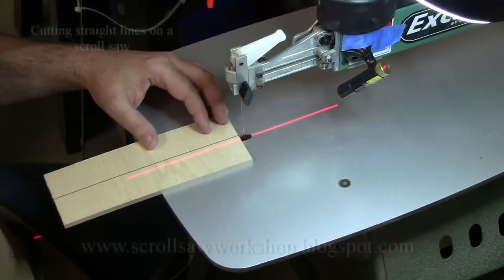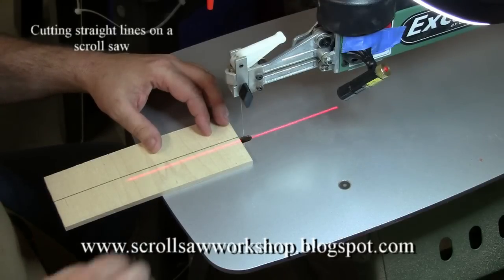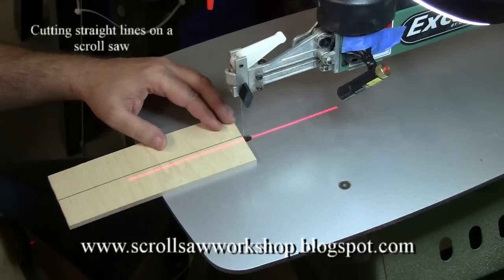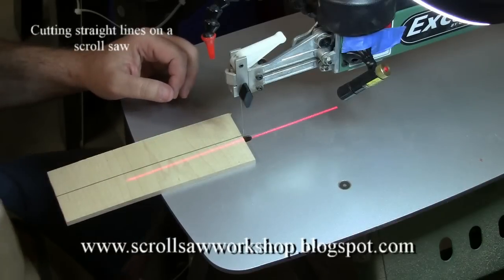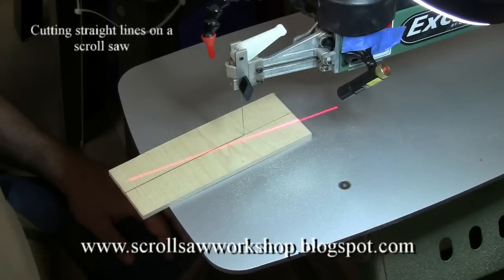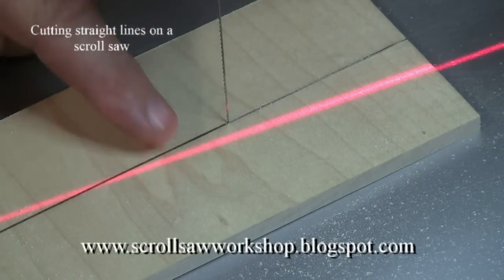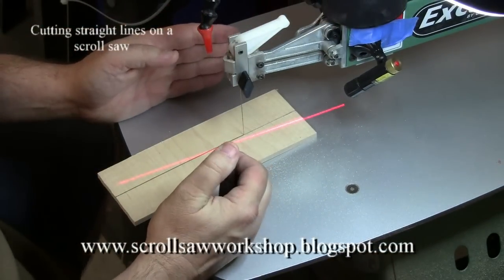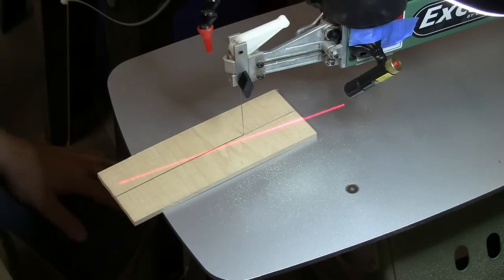Cutting straight lines on a scroll saw.